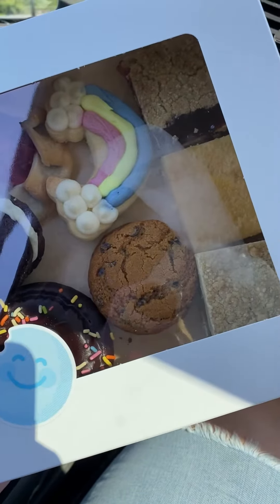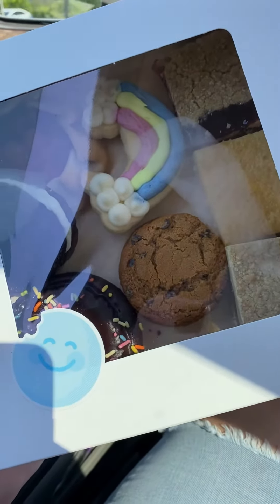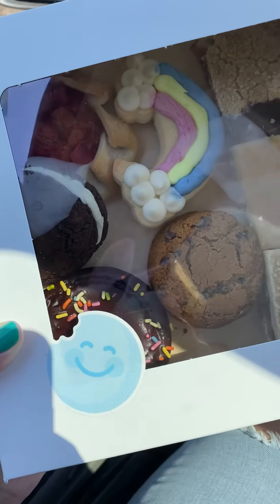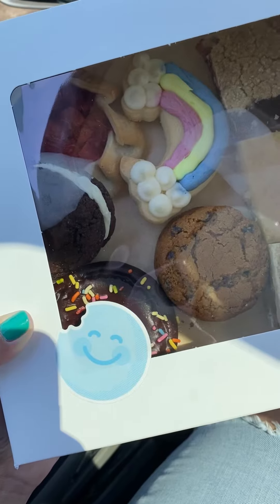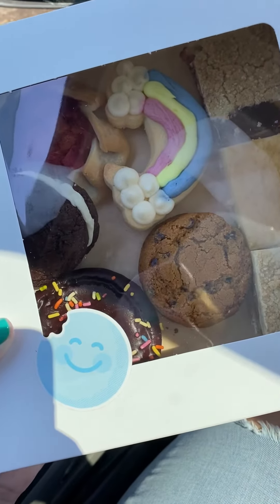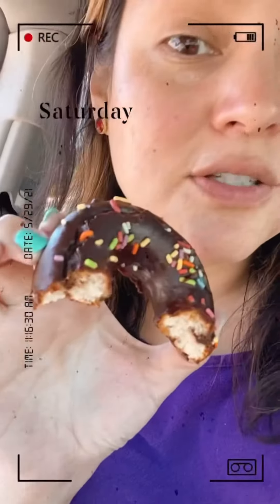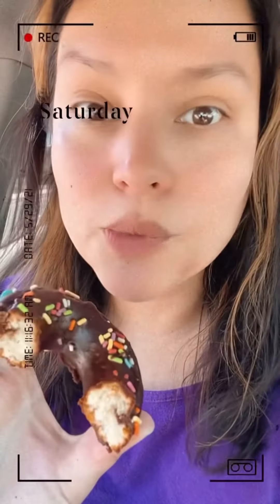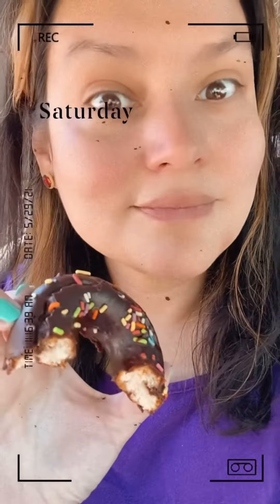Blue Moon Bakery Gluten Free May Sweets Box Review Portland OR